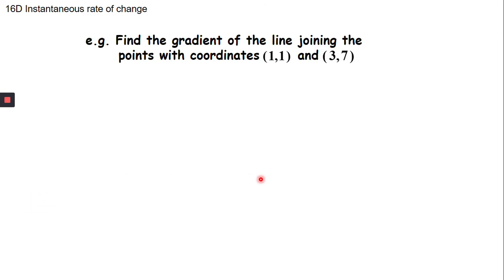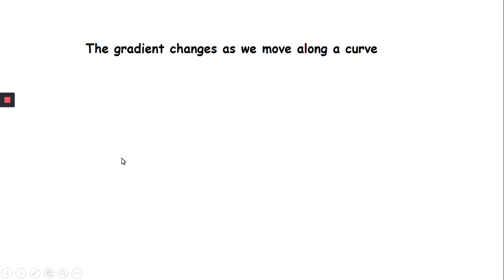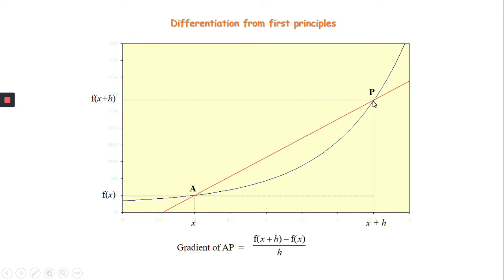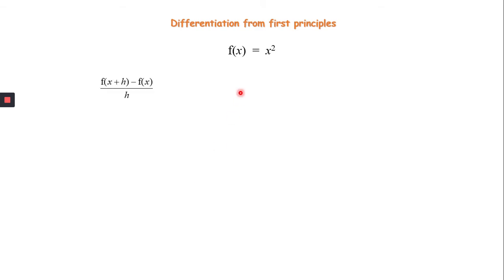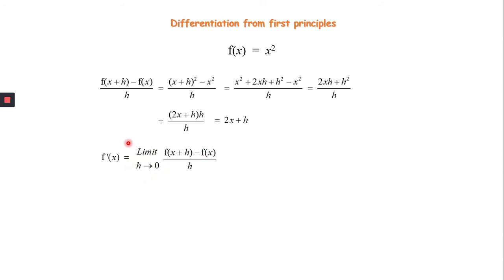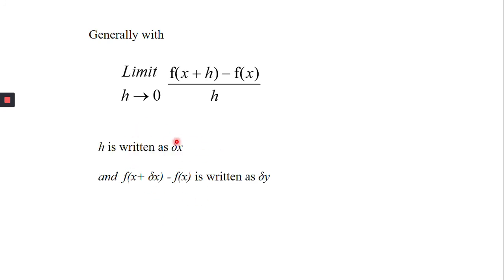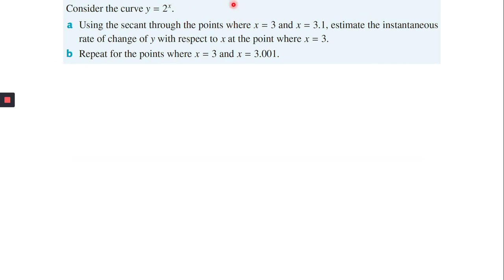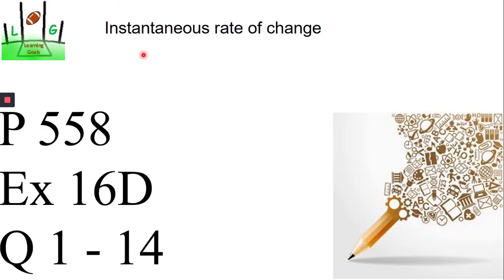16D Instantaneous rate of change